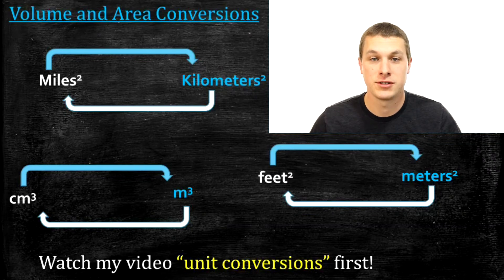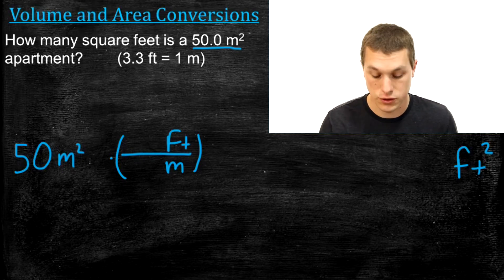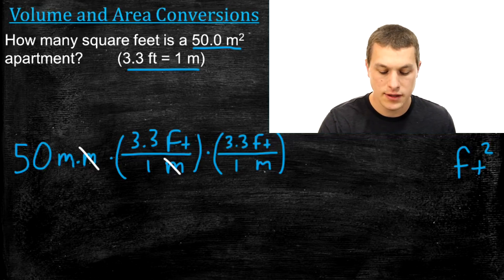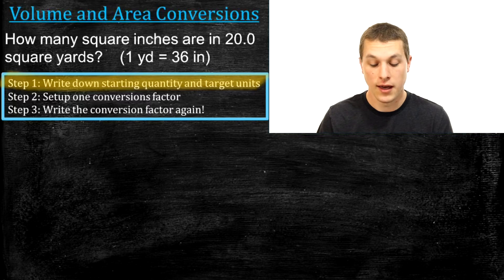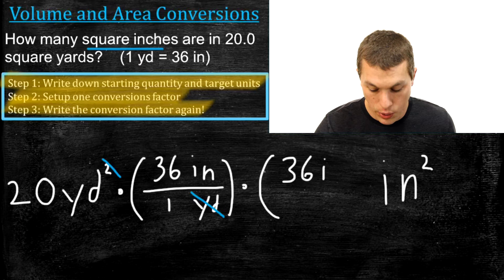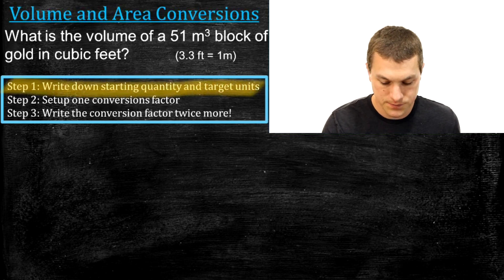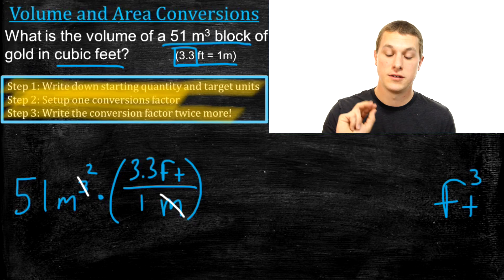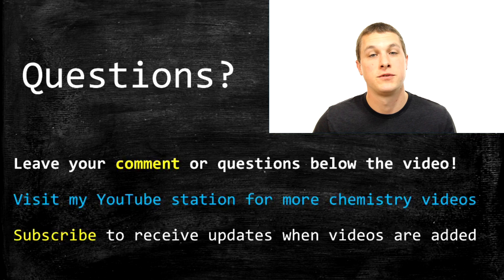Volume and Area Conversions - Real Chemistry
In this video you will learn how to convert between area and volume measured in two different units. For example, from square meters to square feet.